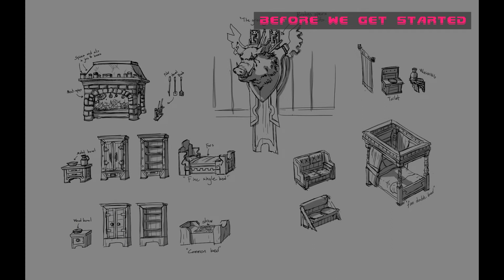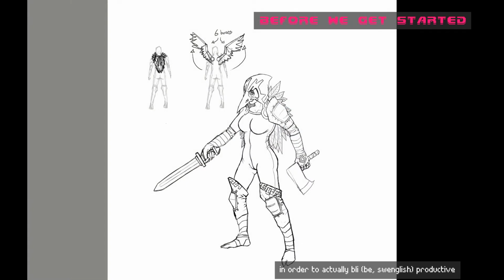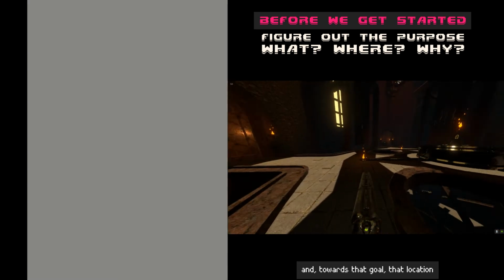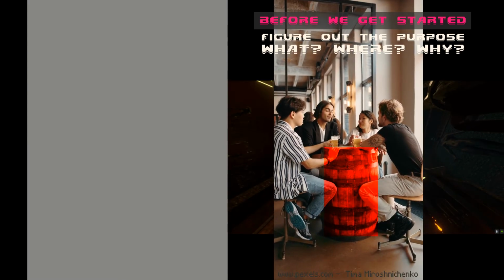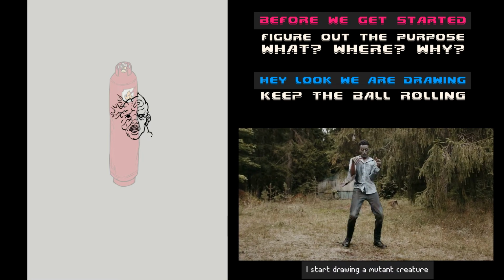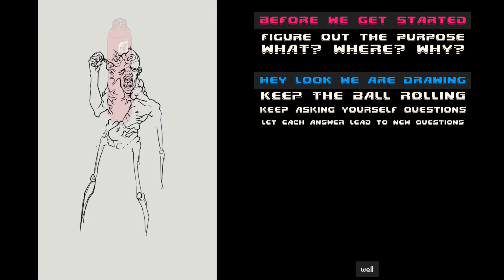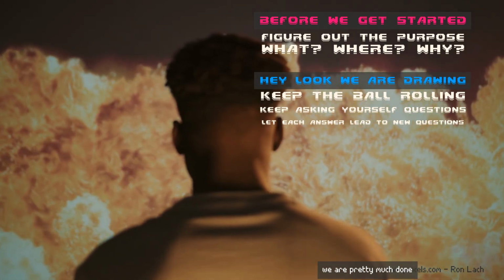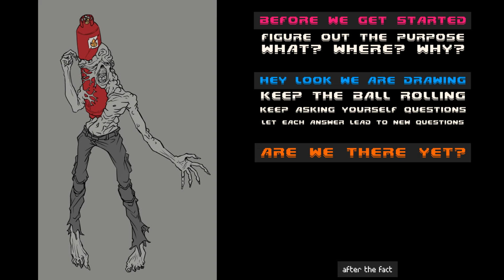Part 1, Concept Art. (Creating a game characters from scratch in Blender, and Kodon VR.)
The first part in a series of videos where I got through my entire art asset pipeline for creating animated low poly models for games. In this part I'll cover my concept art philosophy.